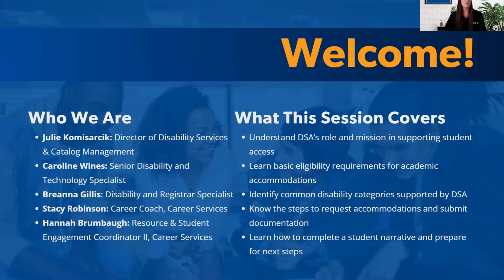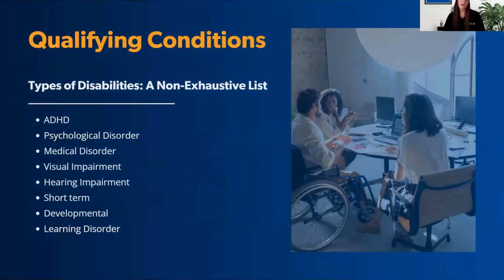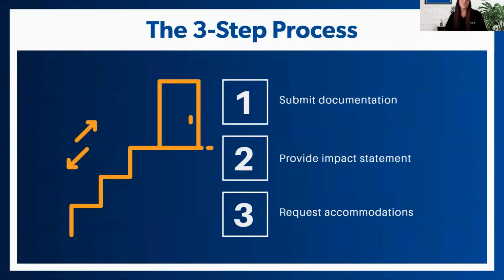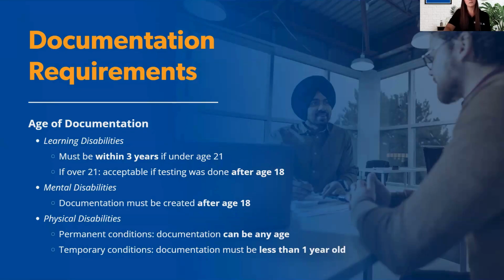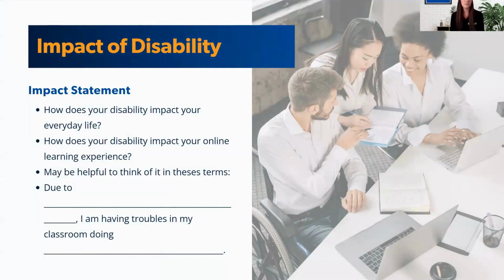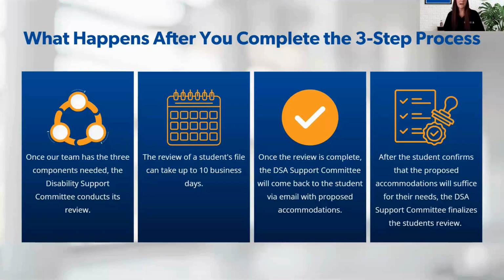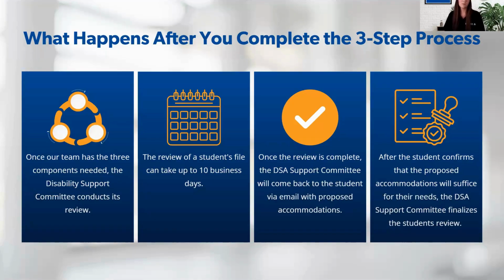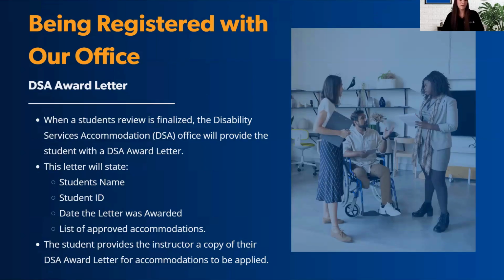Getting Started: Understanding Eligibility & Requesting Accommodations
Join us for the first session of this three part webinar series, designed to help students with disabilities understand academic accommodation eligibility and how to get started with the request process in an online higher education setting. This session is presented by Disability Services and Accommodation (DSA) Team and facilitated by Career Services.